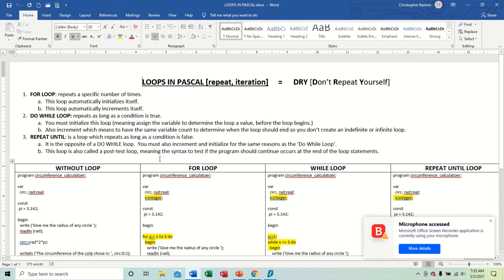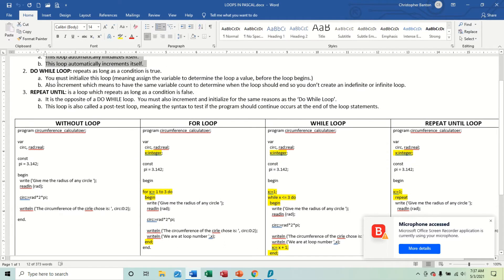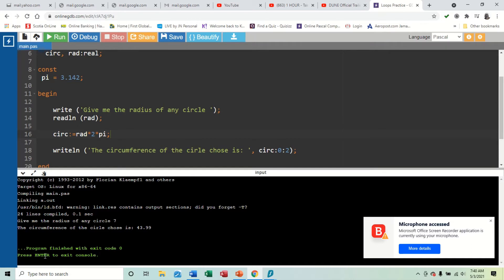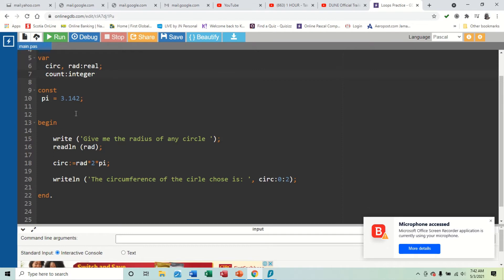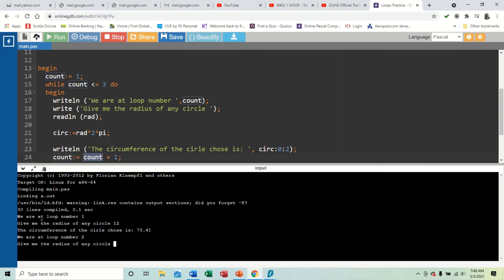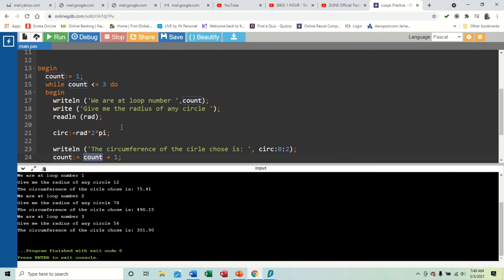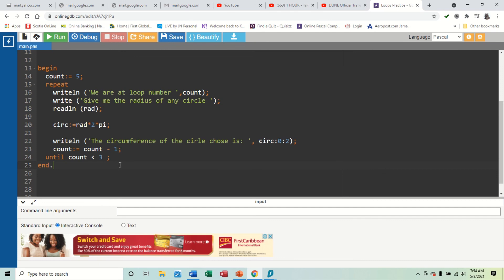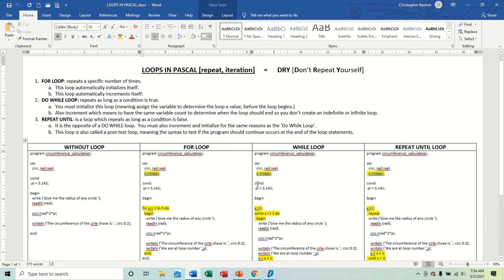Loops for CXC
LOOPS IN PASCAL [repeat, iteration] = DRY [Don’t Repeat Yourself]

1. FOR LOOP: repeats a specific number of times.
a. This loop automatically initializes itself.
b. This loop automatically increments itself.
2. DO WHILE LOOP: repeats as long as a condition is true.
a. You must initialize this loop (meaning assign the variable to determine the loop a value, before the loop begins.)
b. Also increment which means to have the same variable count to determine when the loop should end so you don’t create an indefinite or infinite loop.
3. REPEAT UNTIL: is a loop which repeats as long as a condition is false.
a. It is the opposite of a DO WHILE loop.  You must also increment and initialize for the same reasons as the ‘Do While Loop’.
b. This loop is also called a post-test loop, meaning the syntax to test if the program should continue occurs at the end of the loop statements.